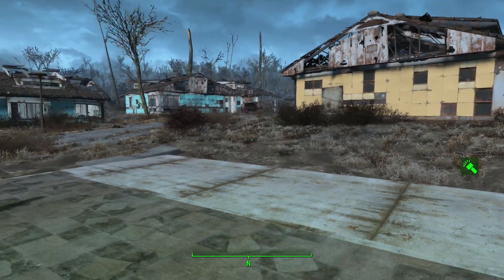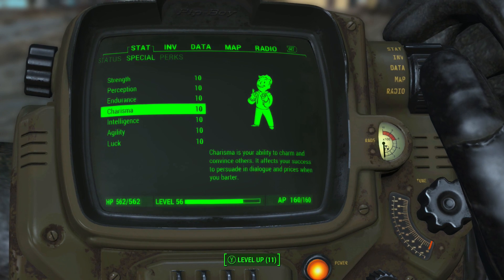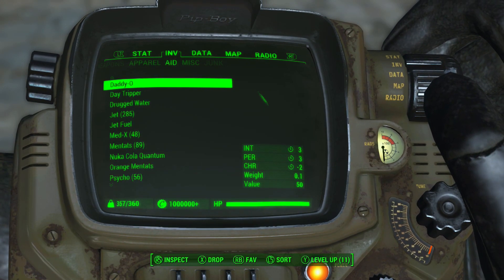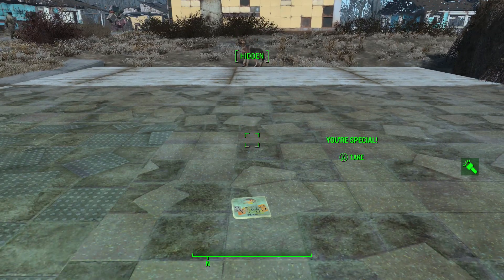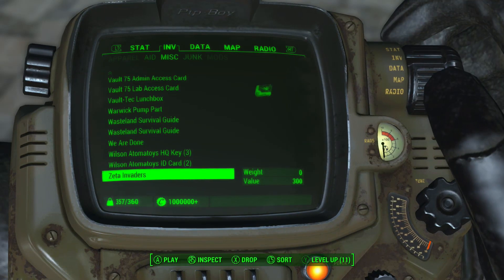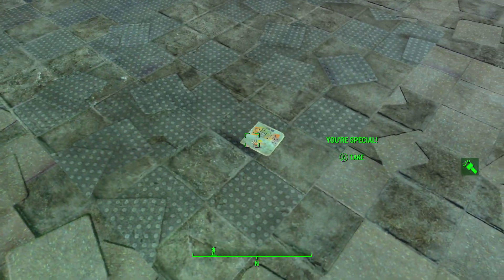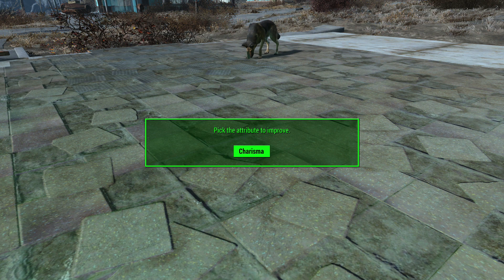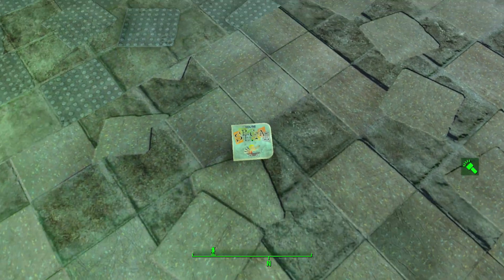Fallout 4 Increase Maximum Charisma SPECIAL Stat Glitch / Exploit! (Fallout 4 Glitches)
Fallout 4 Increase Maximum Charisma SPECIAL Stat Glitch After Patch 1.2! Raise Max Charisma Exploit After Patch! (Fallout 4 Glitches)

Fallout 4 Max SPECIAL Stats Glitch After Patch 1.2! Infinite / Unlimited Special Book Duplication Glitch After Patch!

Fallout 4 Duplication Glitch AFTER PATCH 1.2! Infinite / Unlimited Items, Ammo, Resources & Caps Glitch After Patch!